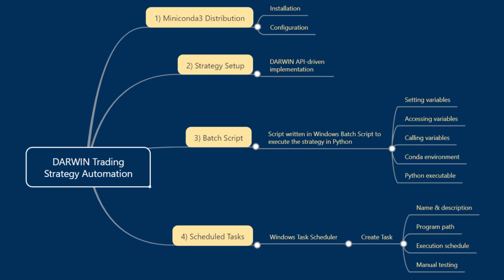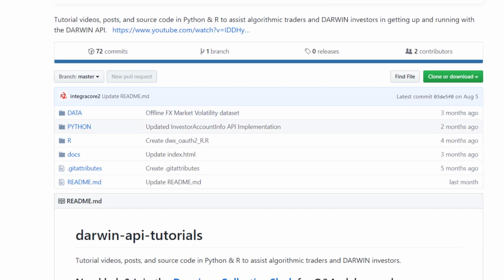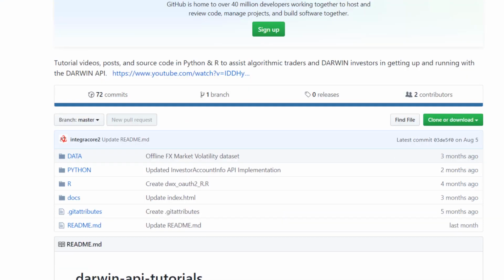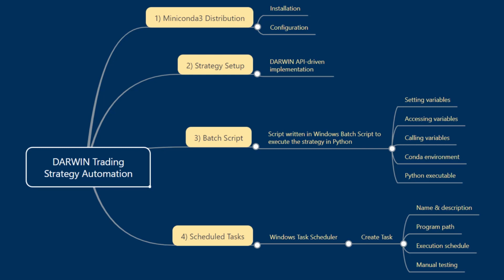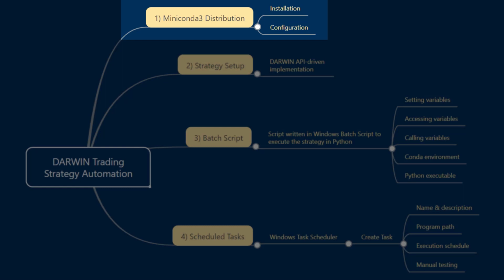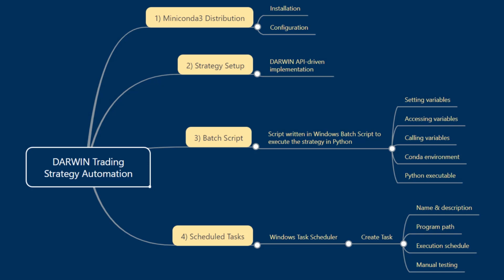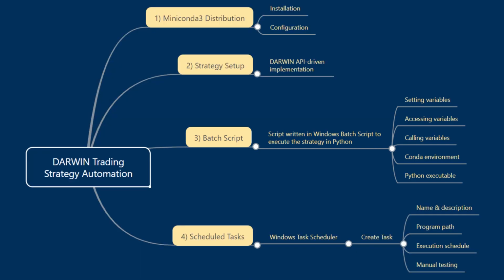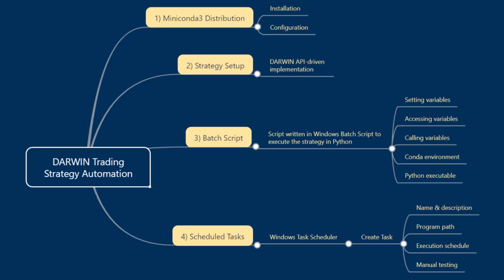1) Intro - Automating DARWIN Trading Strategies on VPS Servers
This tutorial series teaches users how to automate their DARWIN trading strategies on Windows VPS Servers (OS: Windows Server 2012)

Specifically, we cover:

1) How to download and install Miniconda 3

2) Configure a custom conda environment exclusively for the DARWIN API

3) How to write a Windows Batch Script to execute Python scripts in custom conda environments

4) How to automate execution using Scheduled Tasks, if required by the user as an alternative to events being handled internally by scripts.